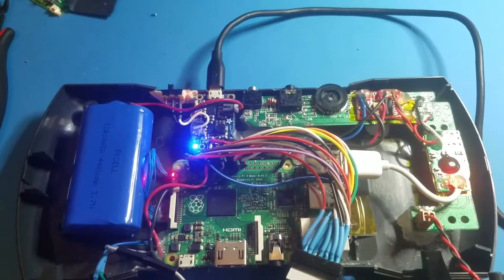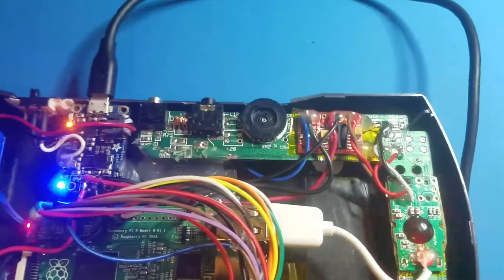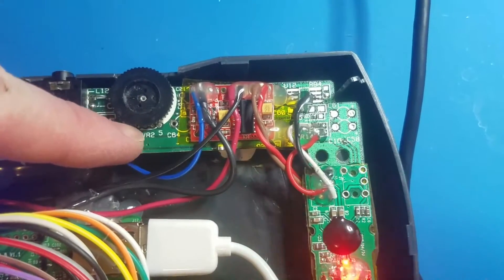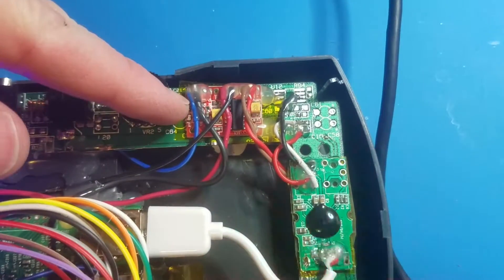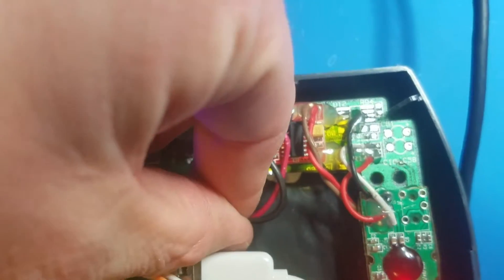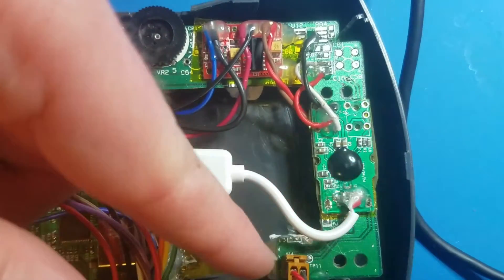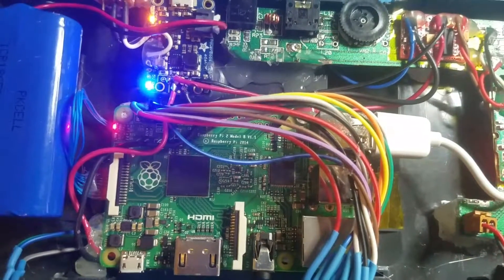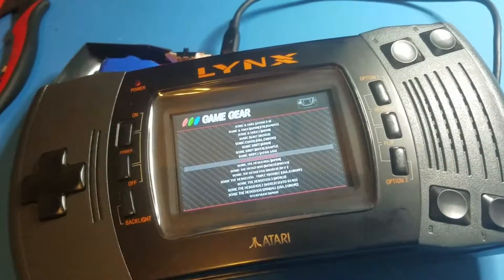Atari lynx raspberry pi V2 project - Upgrading audio to PAM8403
Upgrading audio, finding and fixing noise and ground loops of a PAM8403.